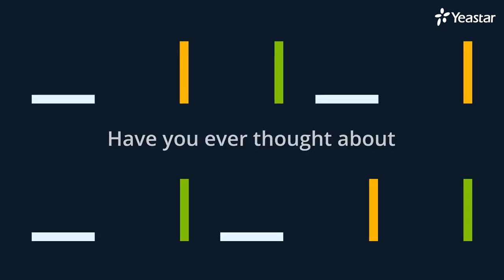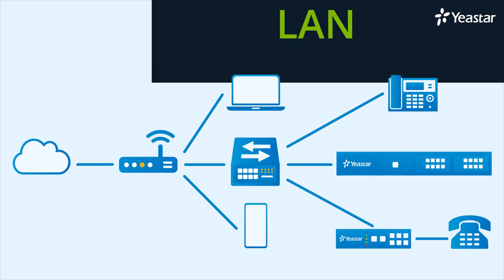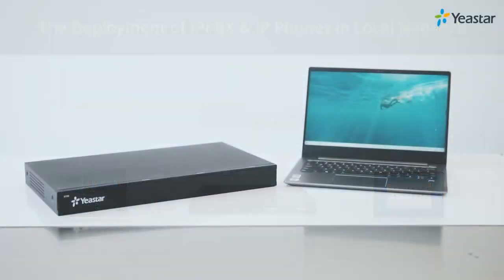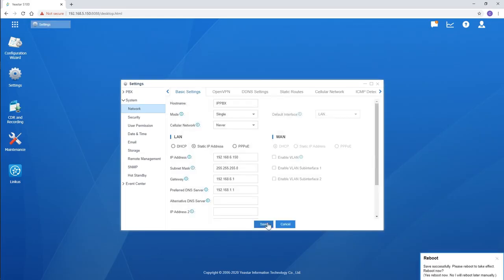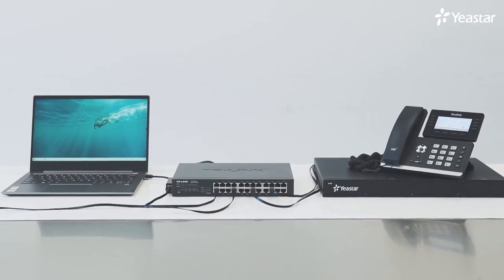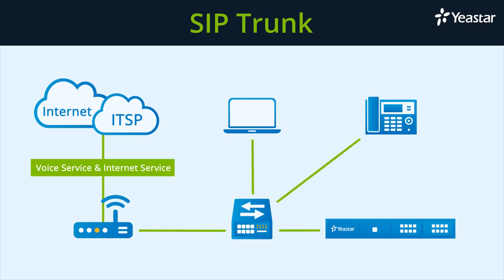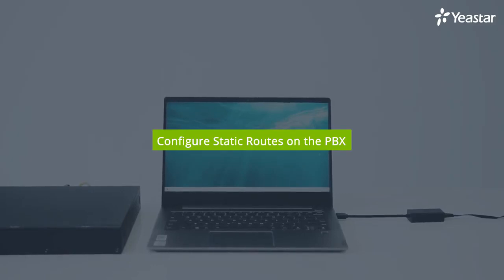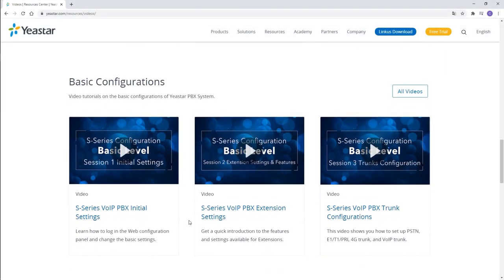The Deployment of IPPBX & IP Phones in Local Area Network (2020)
How to deploy an IPPBX together with an IP phone, and a SIP trunk in the LAN? - This is the FAQ from many of our end users.

Therefore, in this video, we’ll walk you through the deployment of IP-based devices to build up a VoIP telephone system in the office. We will make use of the following devices: a switch connected to the local router, a Yeastar S300 VoIP PBX, a Yealink IP phone, and a laptop for configuring all these devices.

2 major tasks on each device before started:
Task 1: Set the network interface of the device. 01:18
Task 2: Connect the LAN port of the PBX to the switch, and connect the laptop to the switch. 03:15

Then let’s get started step by step:
Step 1: Connect the IP phone and switch with the port internet 03:44
Step 2: Configure the SIP dedicated trunk on Yeastar PBX 03:55
Step 3: Connect the network cable to the WAN port of PBX 05:21
Step 4: Configure the static route on the PBX 05:28
Last but not least: Reboot the PBX to make all configurations work.

If you would like to know more about Dedicated SIP Trunking on Yeastar S-Series VoIP PBX, please go to our online document center